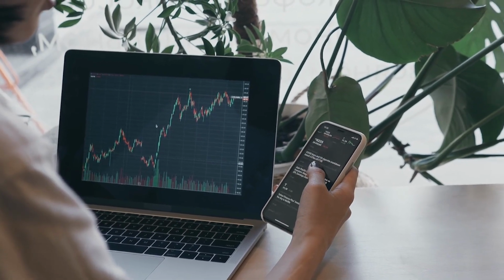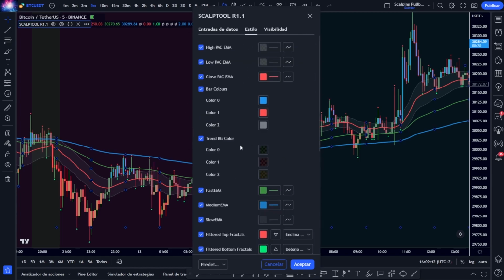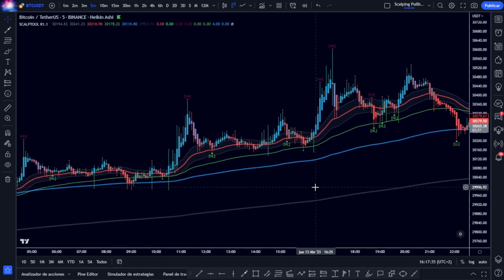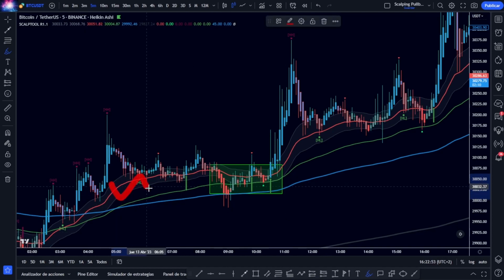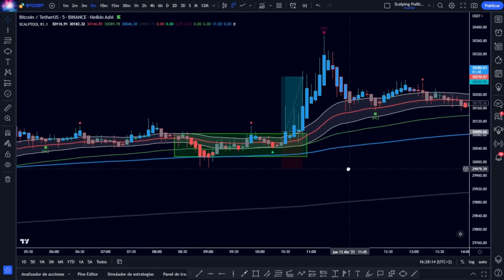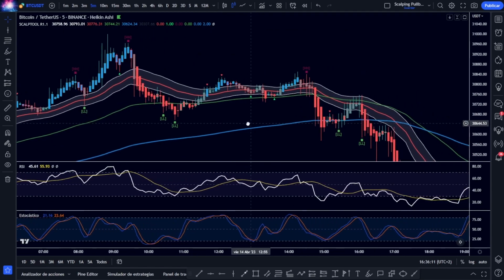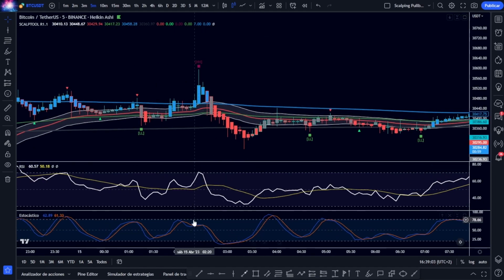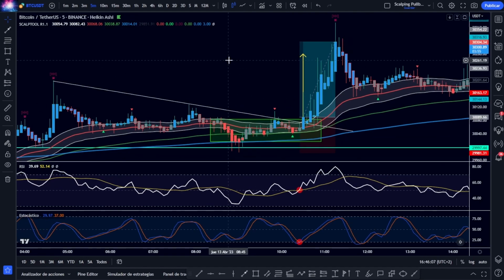🤑I Found The BEST Scalping Indicator on TradingView [Always Win]🤑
1 minute trading strategy
3 minute trading strategy
5 minute trading strategy
15 minute trading strategy
30 minutes trading strategy
45 minutes trading strategy
1 hour trading strategy
2 hour trading strategy
3 hour trading strategy
1 minute scalping strategy
3 minute scalping strategy
5 minute scalping strategy
15 minute scalping strategy
1 minute scalping strategy binance
iq options 1 minute scalping strategy
1 minute scalping strategy for cryptocurrencies
1 minute scalping strategy for gods
5 minute scalping strategy binance
iq options 5 minute scalping strategy
5 minute scalping strategy for cryptocurrencies
5 minute scalping strategy for gods